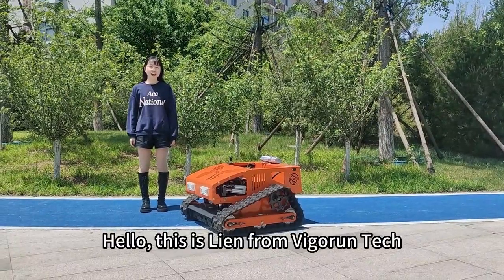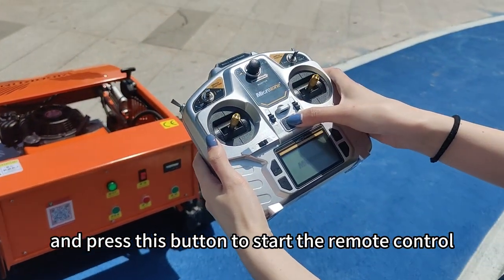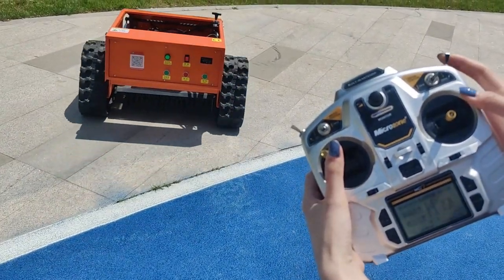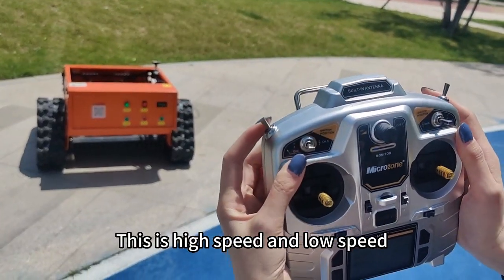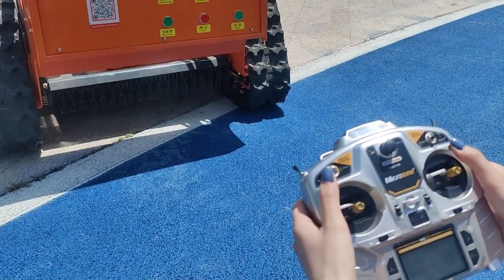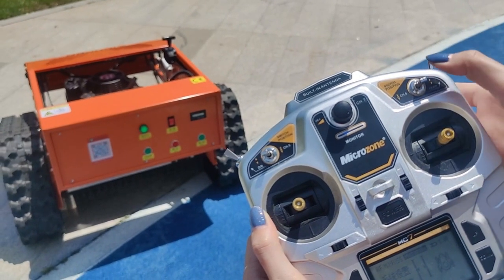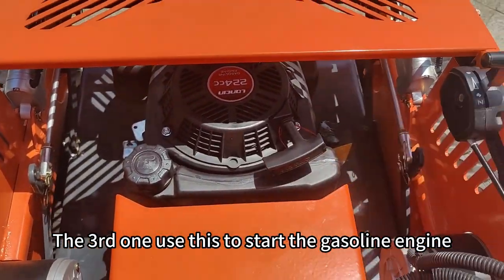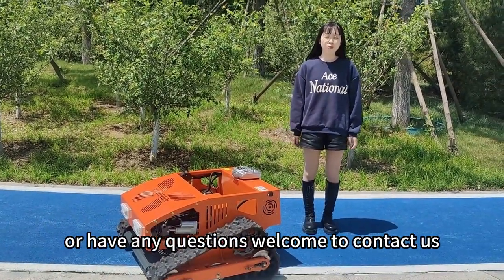How to operate remote control lawn mower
Vigorun Tech is a professional remote control lawn mower manufacturer located in China. We focus on RC lawn mower manufacturing only. Our company has a solid industrial foundation and a well-developed machinery manufacturing industry.

China made best price remote control lawn mower for sale from China mower manufacturer factory
Loncin 196cc 7HP gasoline engine time-saving and labor-saving remote controlled weed cutter
China made best price wireless radio control mowing robot for sale from China mower manufacturer factory
China made best price lawn cutter machine for sale from China mower manufacturer factory
petrol brushless walking motor working degree 40° remote operated robot lawn mower for hills